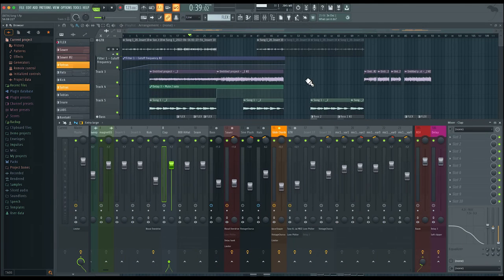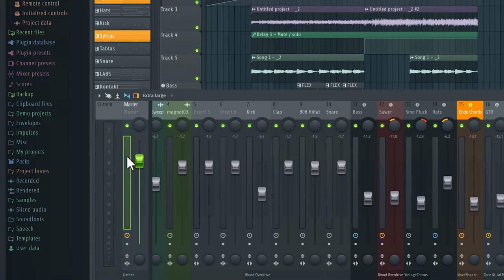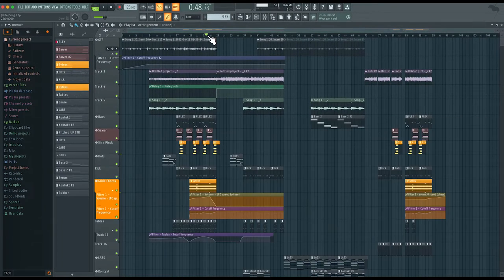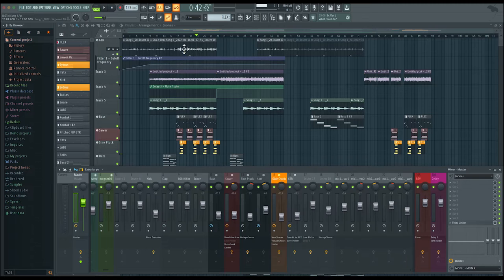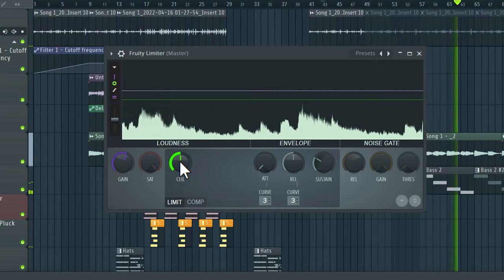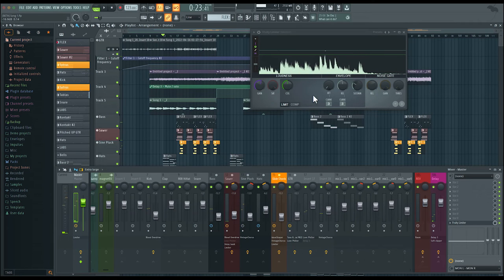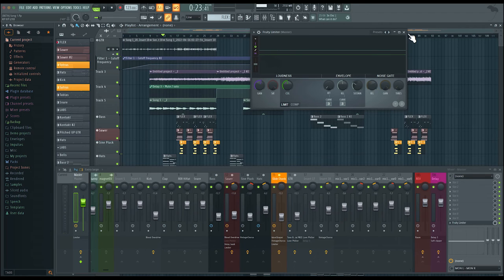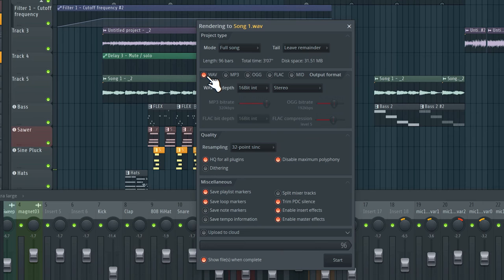FL Studio Basics: Mastering Fundamentals | Rishabh Rajan | Berklee Online 24/26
FL Studio Basics is a series of 26 videos that will teach you the fundamentals of FL Studio, a software that began life as FruityLoops in the late 1990s. If you devote the time to watch this series and follow the process, you’ll soon be able to create a fully produced track. Berklee Online instructor Rishabh Rajan will introduce you to the basic settings, and teach you the different functions of the five main windows (the Playlist, the Piano Roll, the Channel rack, the Mixer, and the Browser/Plugin Picker). You’ll learn about drum sequencing and FL Studios’ pattern-saving function. You’ll learn how to create arrangements, and how to mix them so they sound good. You’ll also learn how to make the most out of your MIDI controller (by doing things like setting up your knobs to a synth’s parameters and automating in real time), as well as tips for any technical issues you may have with your controller. Although FL Studio is known for MIDI production, it can also record audio, and you’ll learn the necessary basics in order to have a fluid recording session (from setting up your interface to splicing and manipulating audio). Rishabh will also play with the sampler, showing you how to splice a clip to create new possible patterns. By the end of this series, you will not only know how to produce a complete track, but will also be more comfortable navigating some of FL Studio’s unique quirks.

ABOUT RISHABH RAJAN:
Rishabh Rajan has been teaching for more than 10 years and is currently an assistant professor with the Electronic Production & Design department at Berklee College of Music. He is a certified trainer for Ableton Live, Logic Pro, and Pro Tools. He has published a variety of sound design eBooks which are available on the Apple iBookstore. He has been producing electronic music under the name code:MONO. Rishabh also runs a YouTube page where he showcases his music, electronic music performances, and tutorials on a variety of music production-related topics.

About Berklee Online:
1-866-BERKLEE (US)
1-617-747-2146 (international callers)